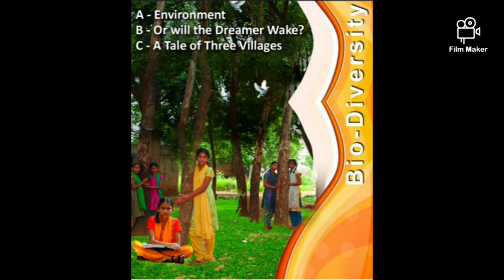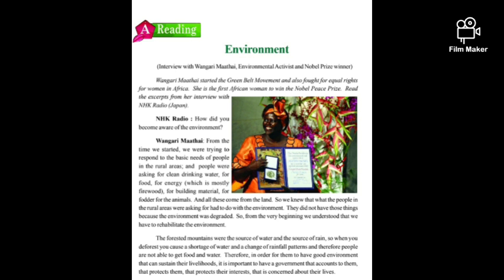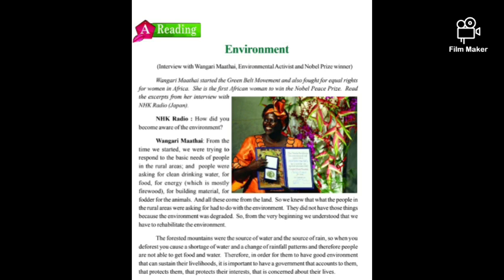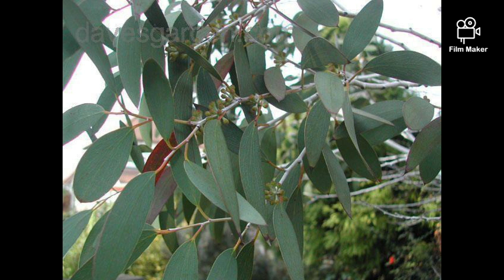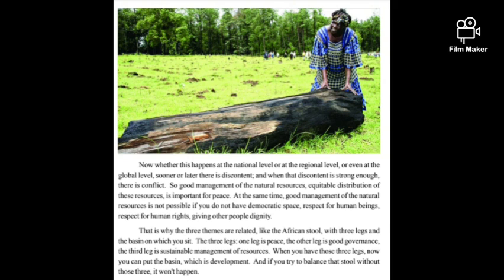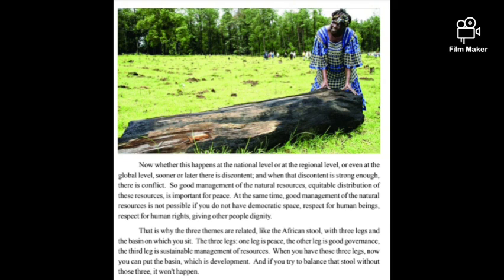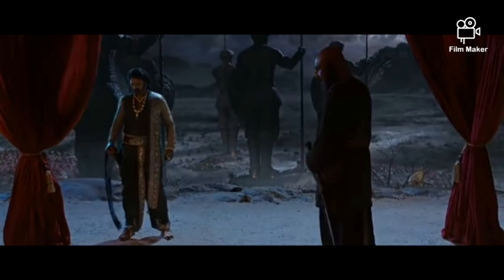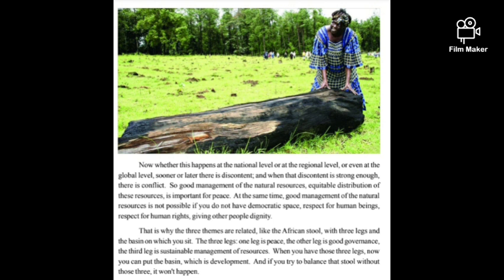X ENGLISH UNIT-05 R-A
ENVIRONMENT-WANGARI MATHAI-01